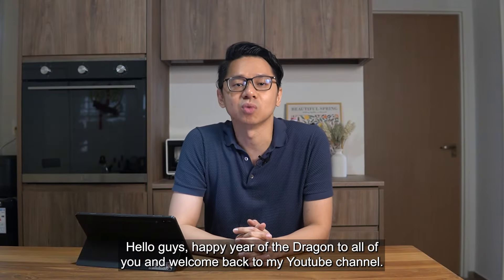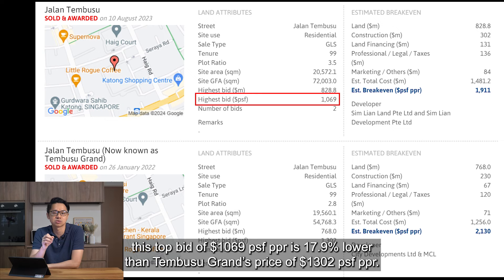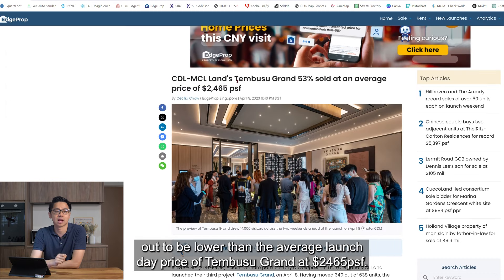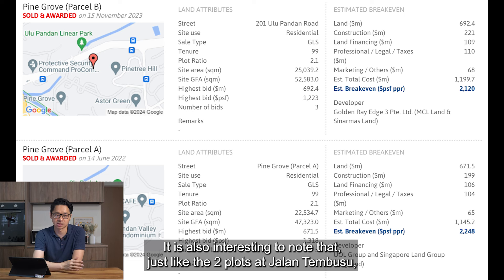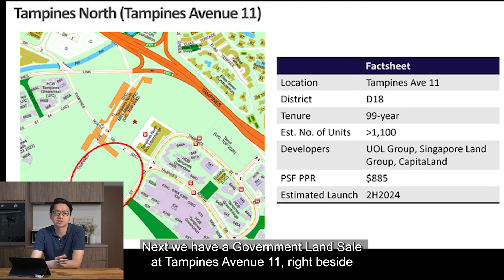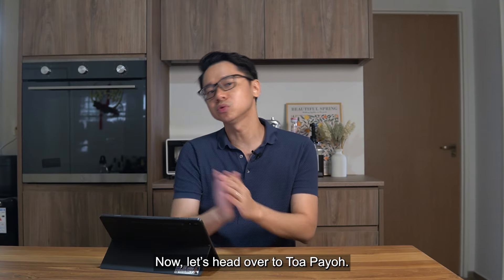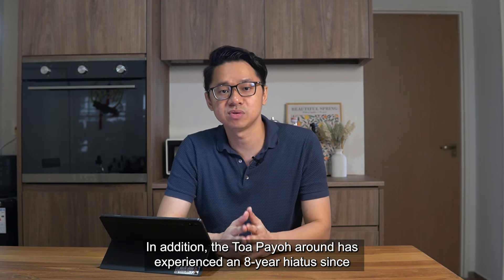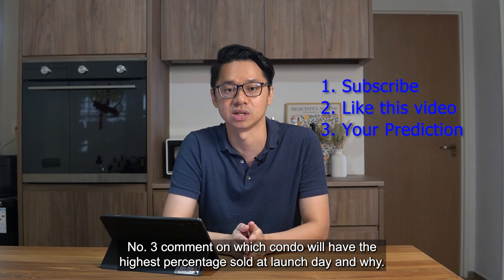New Launch Condo 2024 (Part 1)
With over 40 new launch condos in 2024, which one should you consider? In Part 1 of my Top New Launch Condo in 2024, we delve into my top 8 new launch condos in 2024 that offer the best investment opportunities.

This year in 2024, we are going to try out something new. For every video that we put up, we are going to have a cash prize of $100 dollars in cold hard cash - the person who guessed it right will walk away with the cash prize. Watch till the end of the video to find out how to win the cash prize.

Timestamps:
00:00 Intro
00:42 Jalan Tembusu
2:39 Pine Grove Parcel B
4:16 Tampines Avenue 11
5:20 Toa Payoh Lorong 1
7:11 Cash Prize